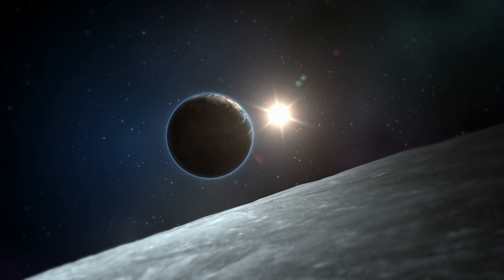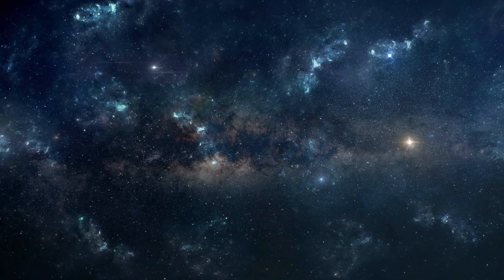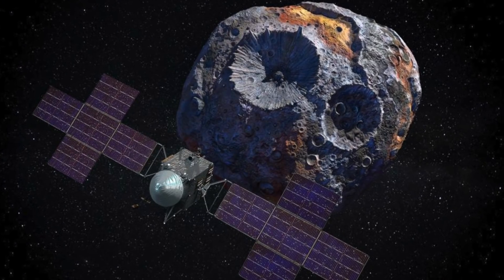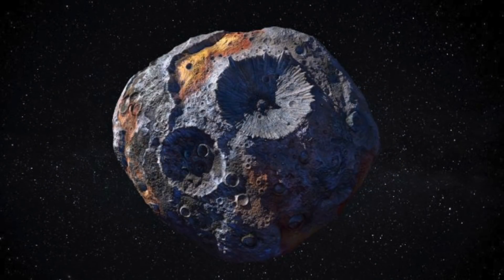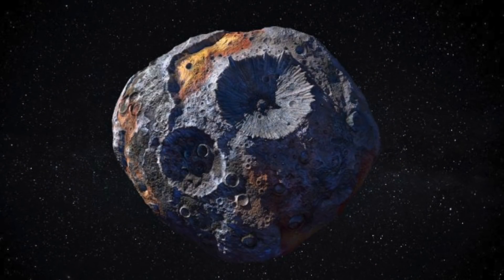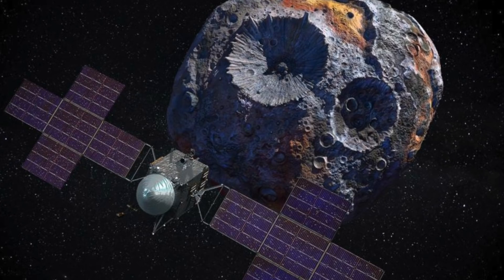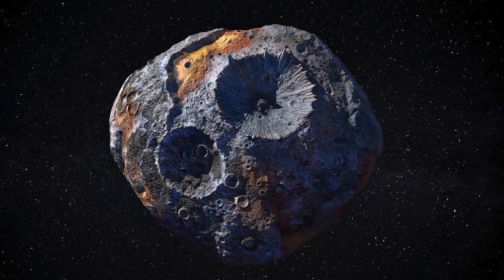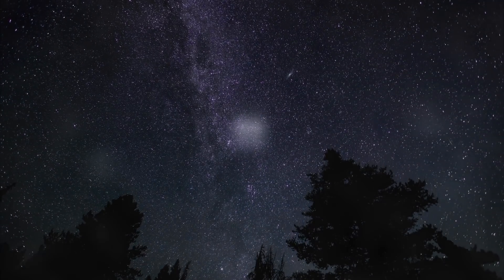Scientists Have Just Discovered A Massive Heartbeat At The Center Of This Cosmic Gas Cloud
Scientists have just discovered a massive heartbeat at the center of this cosmic gas cloud. Today, we take a look at this massive heartbeat that was discovered in the center of this cosmic gas cloud.

Our world is filled with incredible researchers, conducting fascinating studies. There are so many areas of research, not just here on Earth, but so much further beyond.

A heartbeat is of course what keeps all of us alive, animals and humans alike. Throughout the natural world, we show we are in tune with one another, with our surroundings and with ourselves through the rate of our heart.